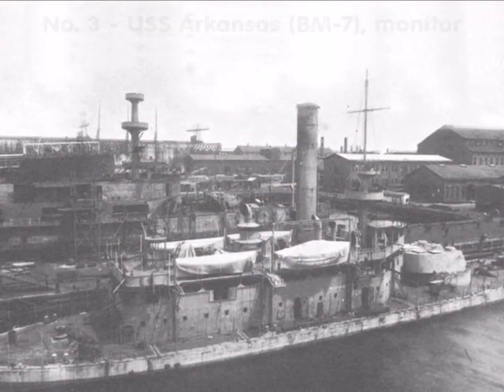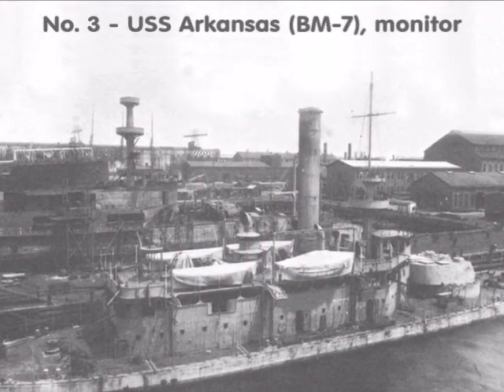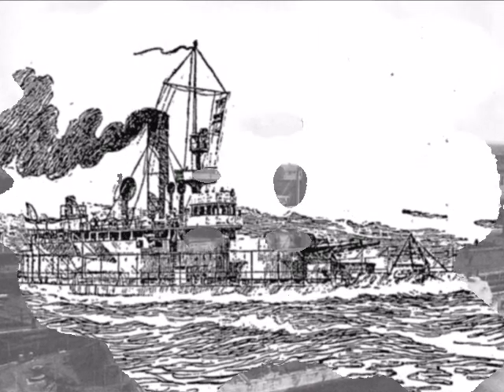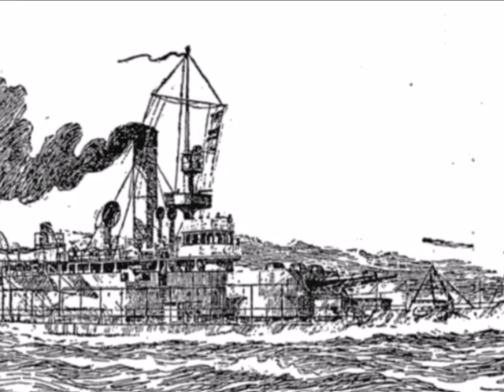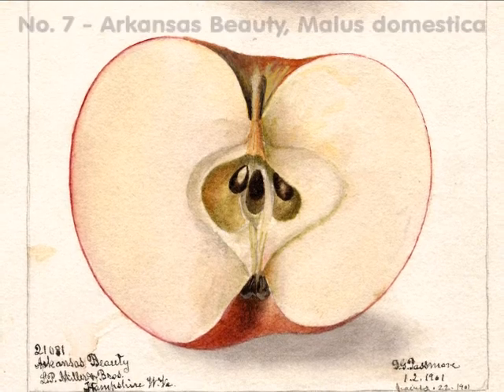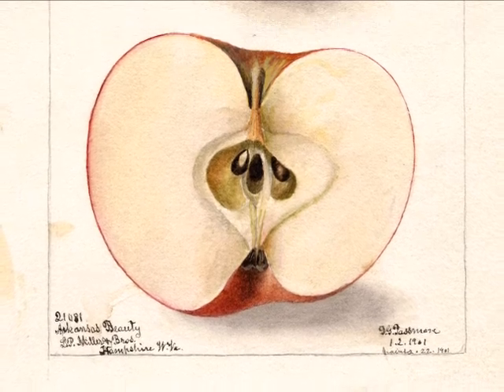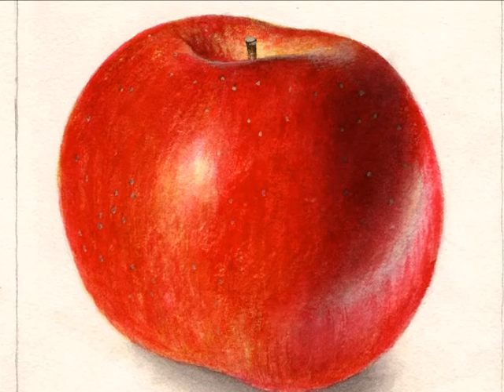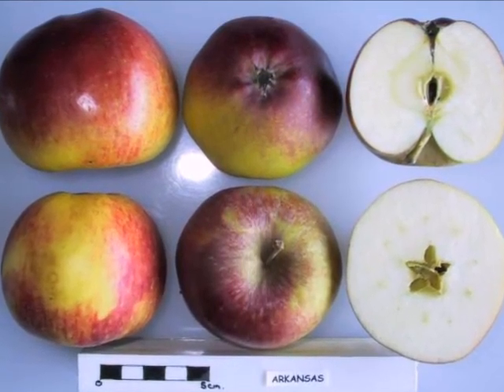Seven Things Named After Arkansas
In this video I am going to show you seven things that were named after Arkansas. There may be more, if you know something named after Arkansas, please leave a comment under this video.